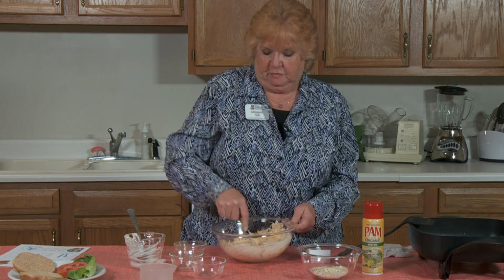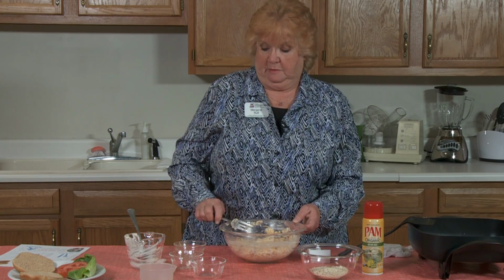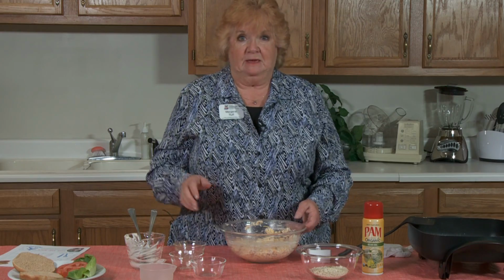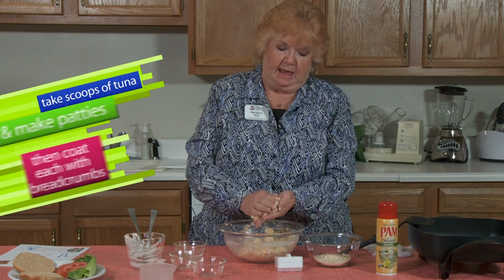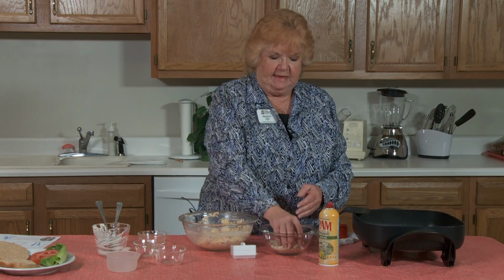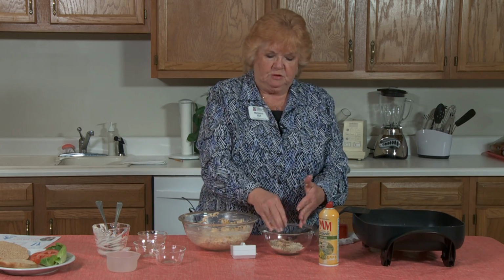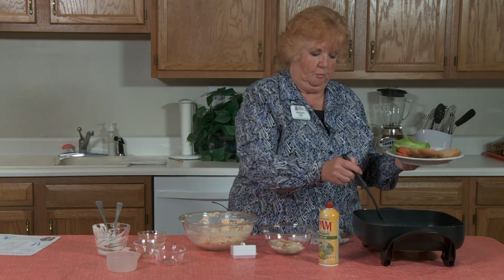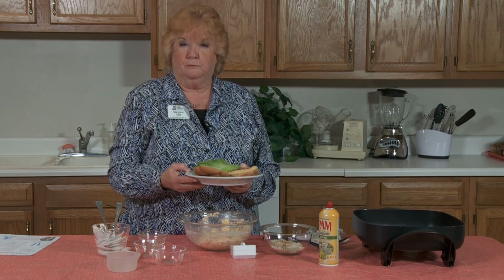BCFit - Ten inTen - Healthy Recipes - Tunaburgers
Ten in Ten is part of our Buncombe Wellness campaign to encourage healthy eating and exercise.  Using 10 or less ingredients in no more than 10 minutes, one of our County registered dietitians will show you how to make a healthy recipe. This show, Margaret Ruff, with Cooperative Extension, shows us how to make tunaburgers.